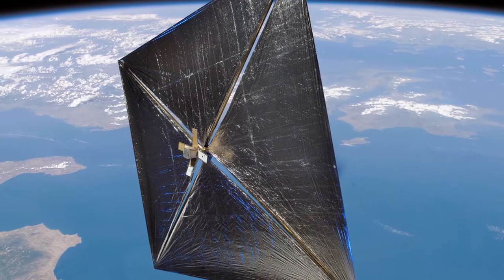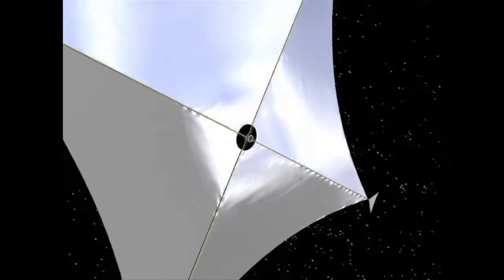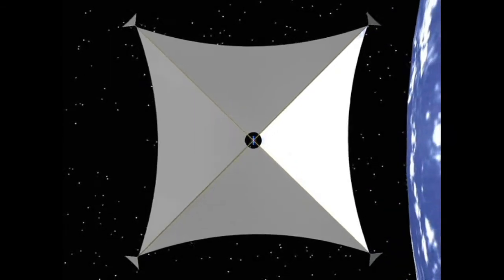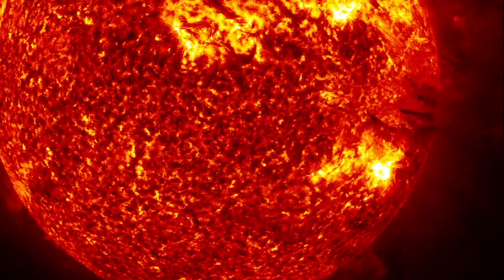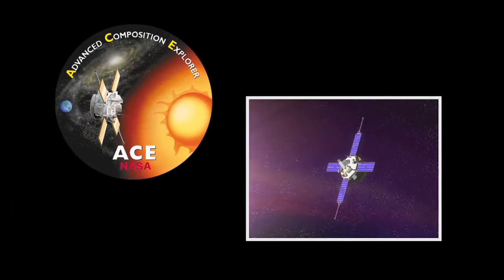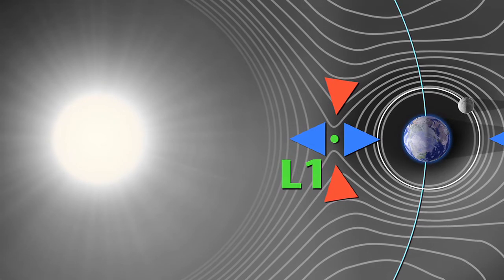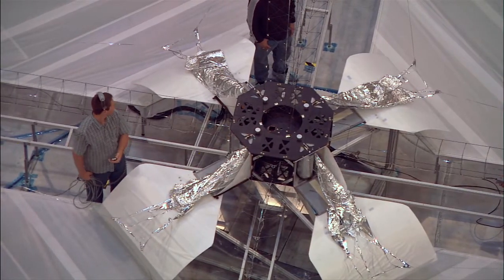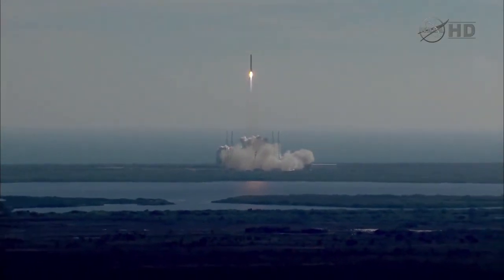Solar Sail Readies for Early Warning Mission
NASA's  Solar Sail project, directed by LâGarde of Tustin, Calif., plans to take this innovative technology beyond Earth's orbit. The spacecraft will have a "sail" one quarter the size of a football field and park in a pseudo LaGrange point closer to the sun to double the current warning period for dangerous solar flares. Slated for launch in late 2014, the solar sail craft will use the sun's radiation of photons to gently offset the corresponding pull of the sunâs gravity.